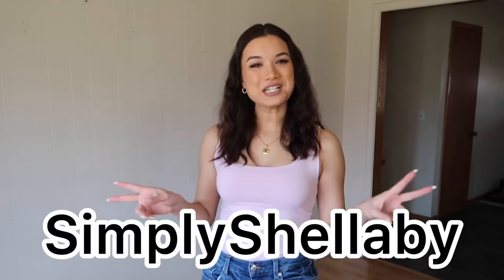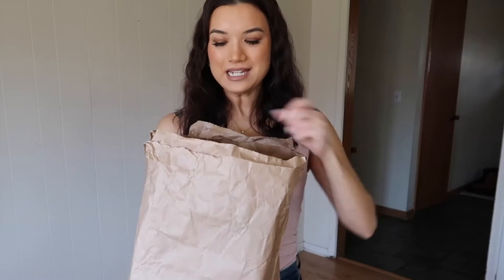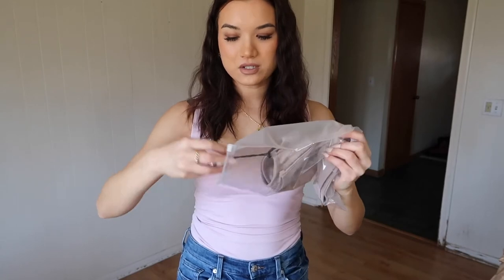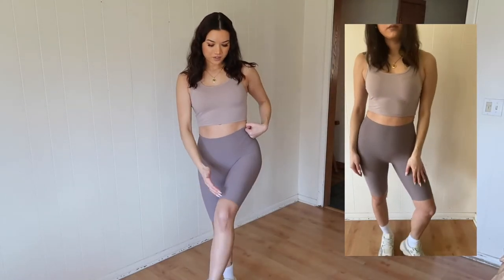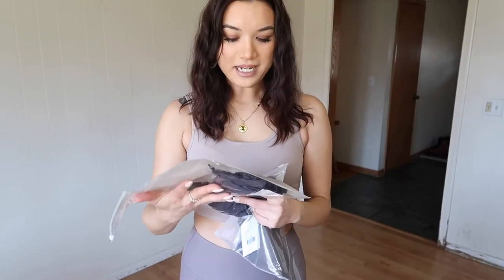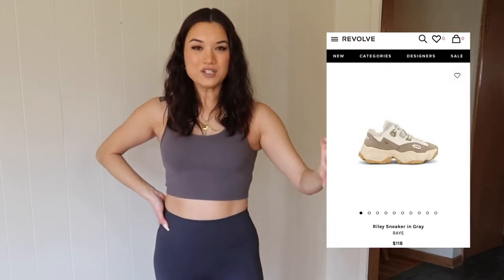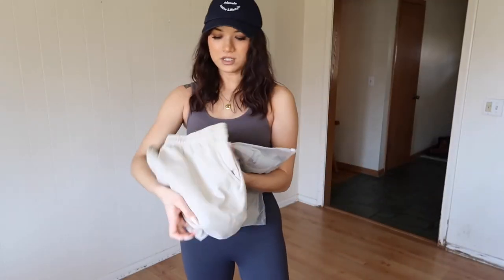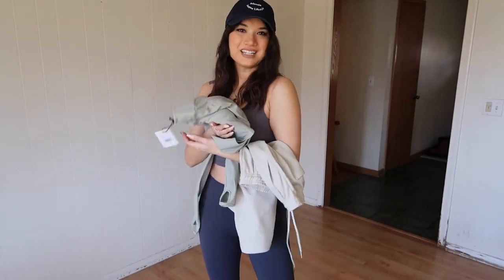ADANOLA HAUL | review + try on | Summer Ready!!!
Hey Y'all! 💖 In this haul, I am trying on some pieces that I bought from Adanola. They are a UK based active lifestyle brand. This is my second time reviewing Adanola, I have been obsessed with them and they had a HUGE sale!! So I got a few pieces to show y'all. I bought some biker shorts, vests, and more! I hope that you enjoy this haul. Let me know if you have any questions about the pieces. 💖

Boyfriend Shorts - Stone (Sold Out)

Height: ~5'6
Waist: 27 inch
Bust: Between 34-36 inch
Hips: 37 inch